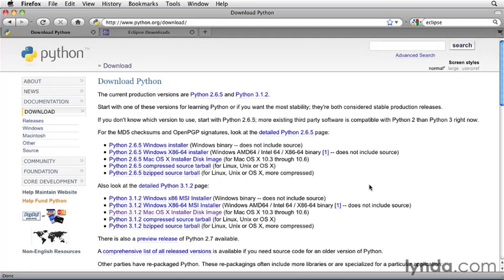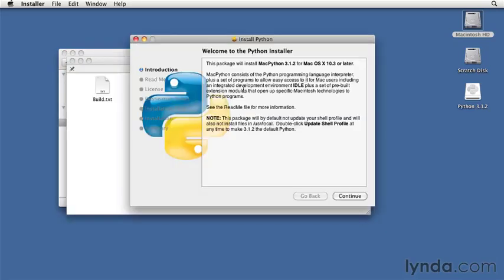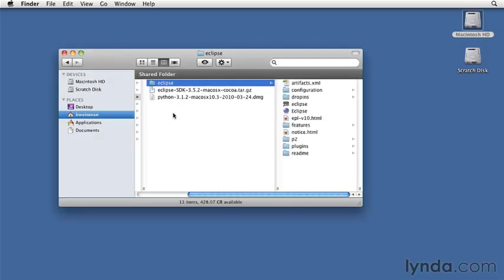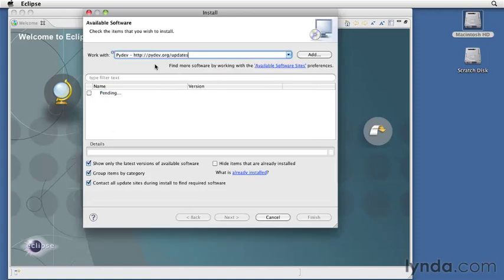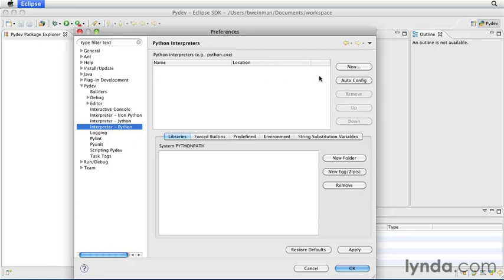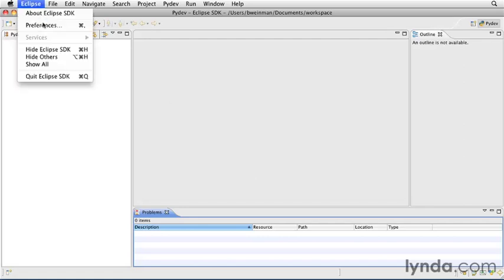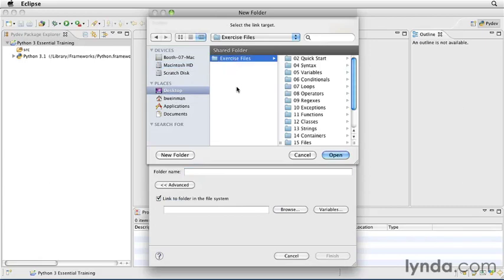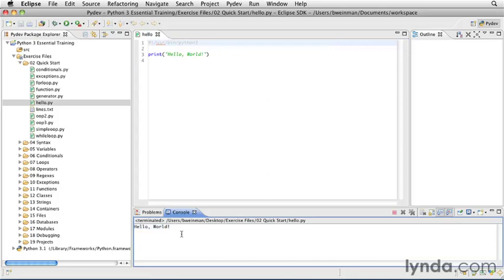Installing Python 3 and Eclipse for Windows